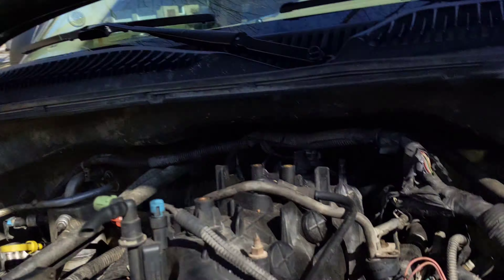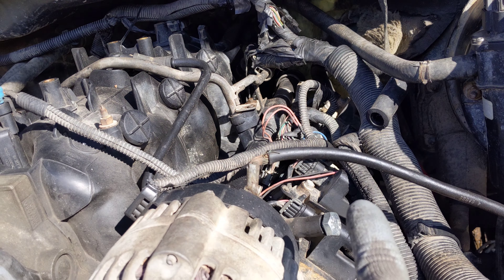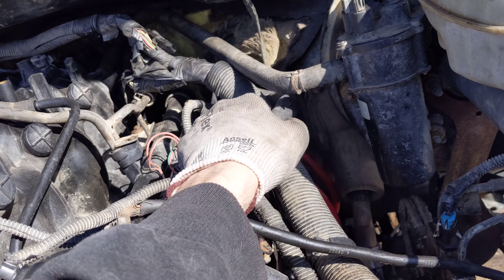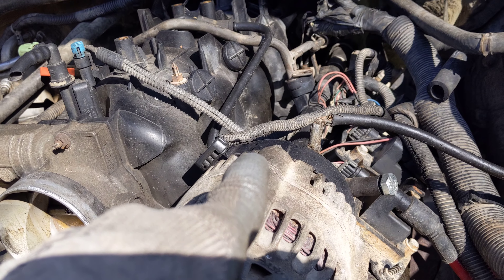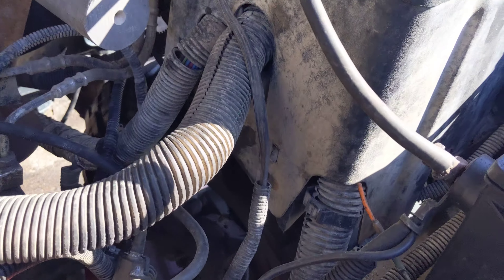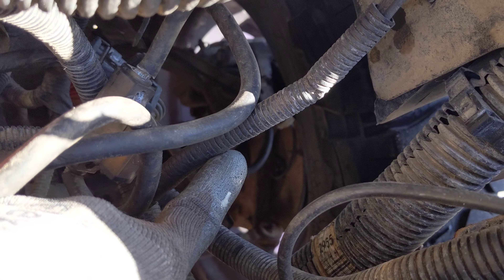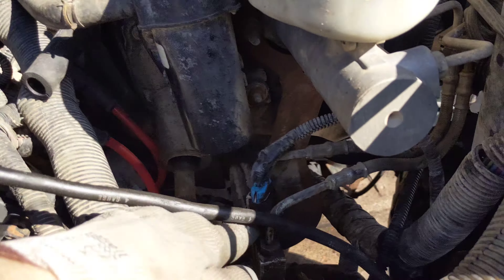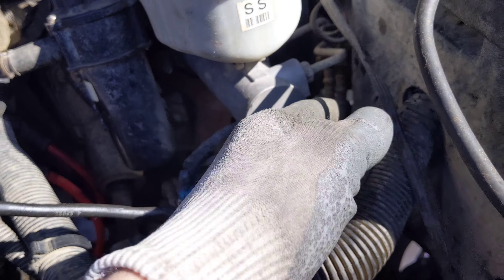motor swap final updates.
Songs by kraftmatic